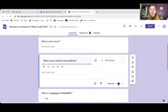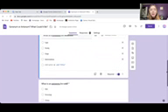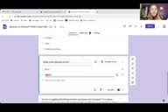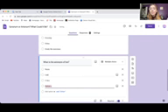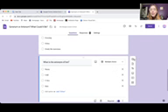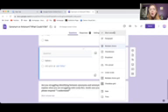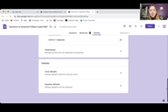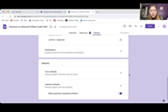Tech Demo 2 Rieser